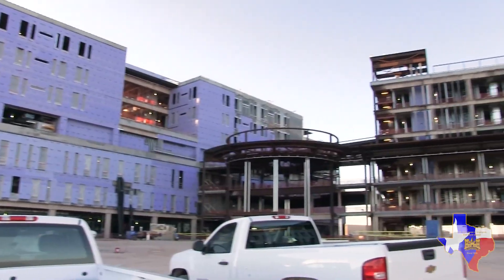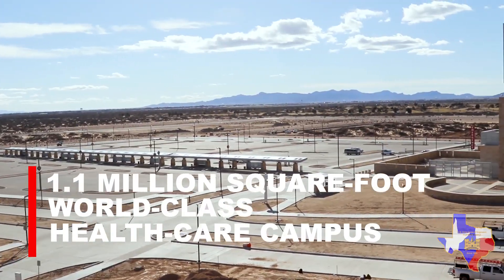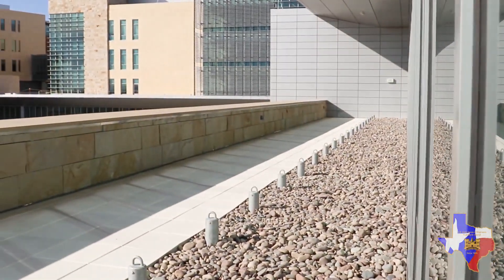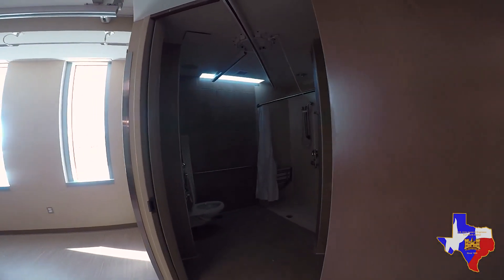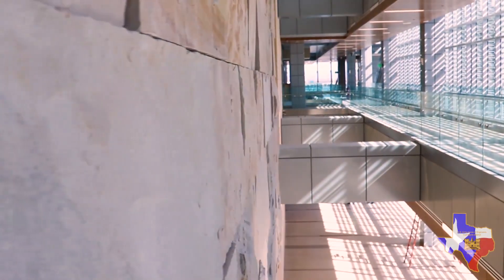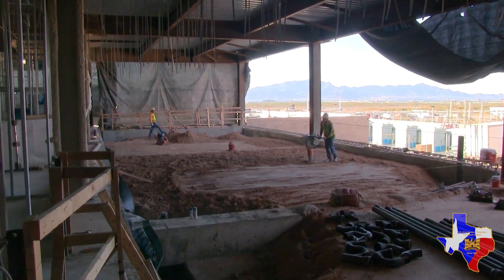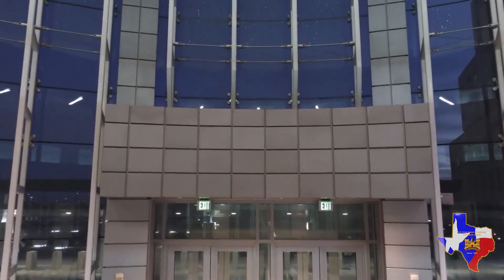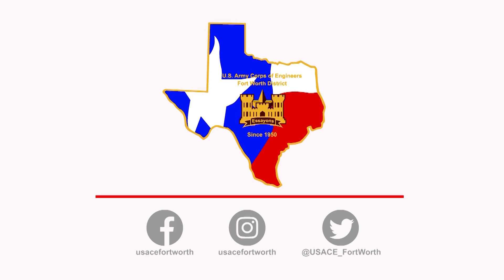U.S. Army Corps of Engineers Fort Bliss Replacement Hospital Project Overview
Listen to and watch as our district Medical Program Manager Peter Matar speaks about the replacement William Beaumont Army Medical Center. This is a 1.1 million-square-foot world-class health-care facility with 10 operating rooms, 269 exam rooms, 30 primary and specialty clinics, 16 intensive care rooms, 135 patient beds and 8 labor and delivery rooms. There are many things that went into the construction of this replacement hospital to include 13,050 cubic yards of site concrete, over 252 miles of pipe, 32 elevators, 2,800 fiber optic lights, 3 million pounds of ductwork, and four generators that can serve the facility for up to five days.